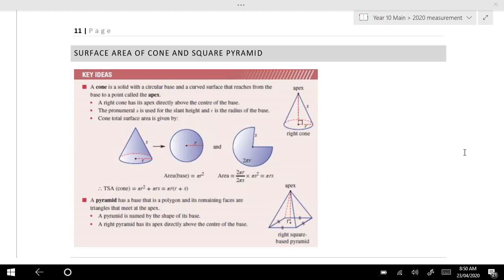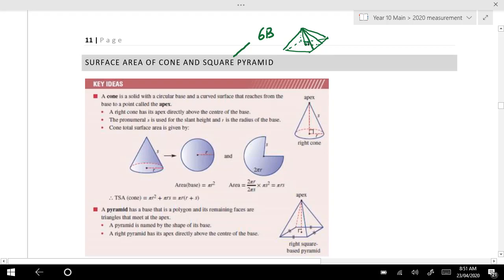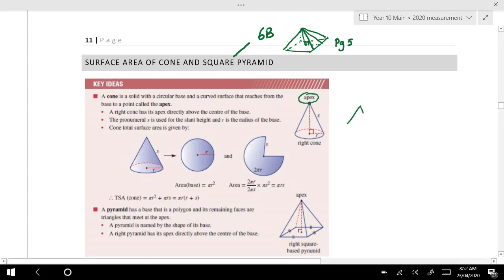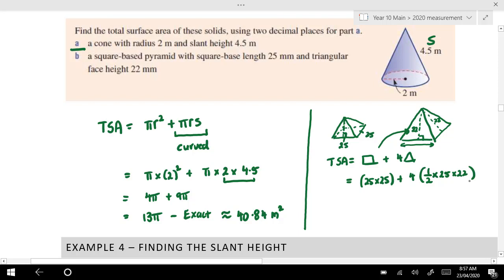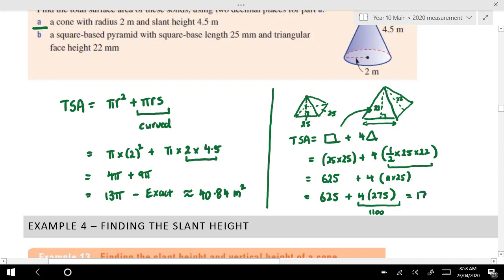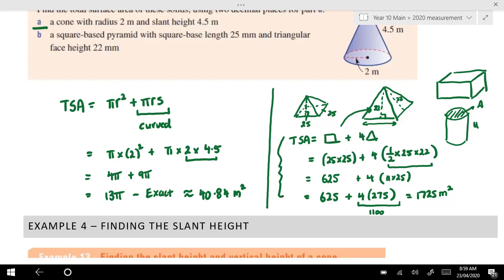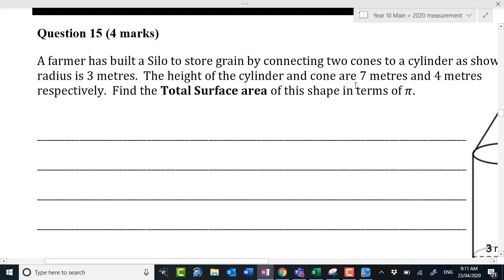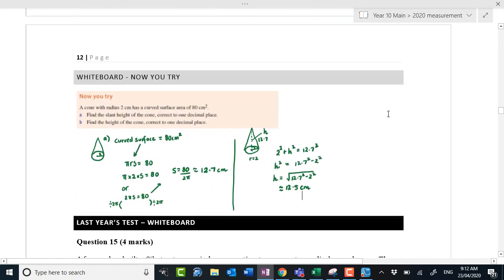Year 10 Main Maths 6E TSA of Pyramids and Cones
Year 10 measurement video